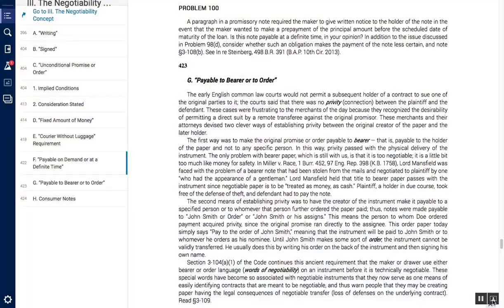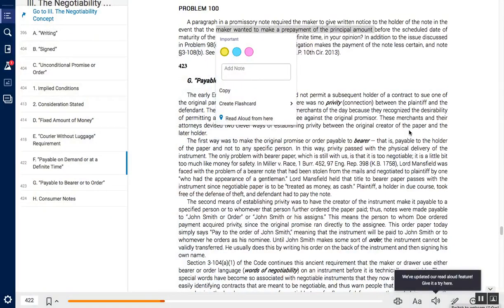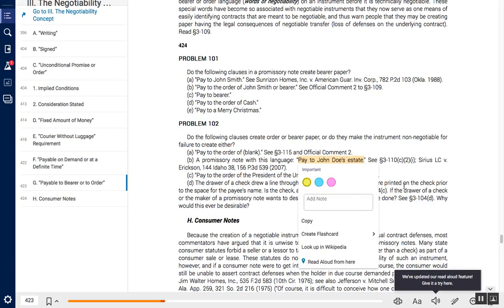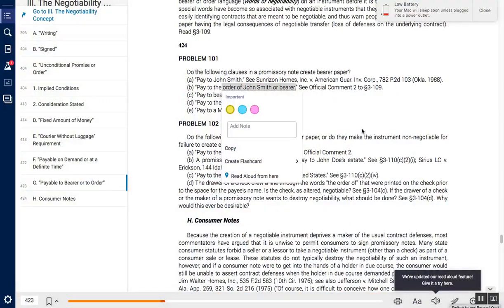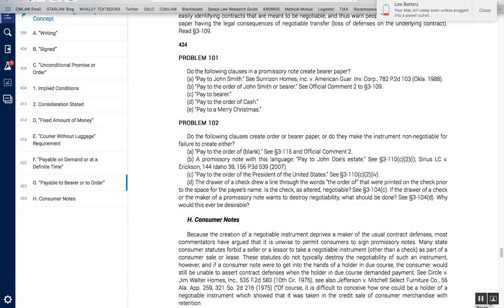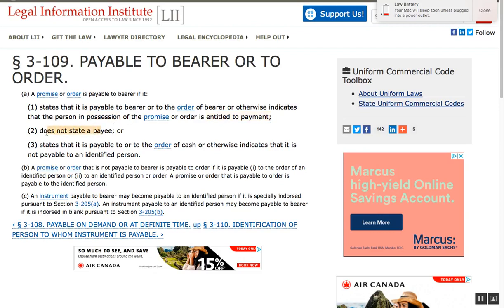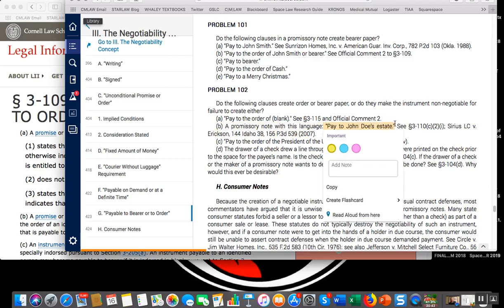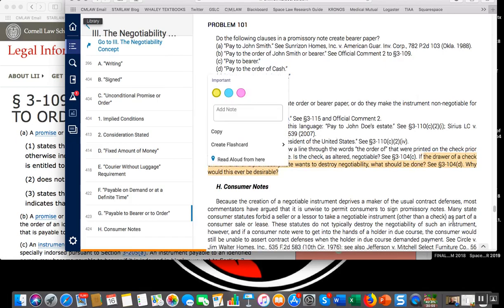CL Probs 100-102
Commercial Law Problems 100-102